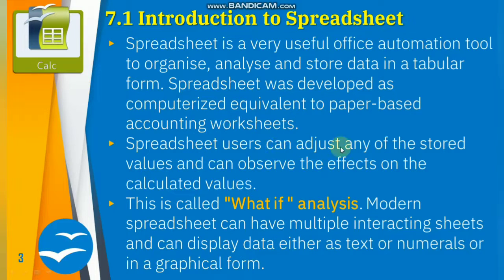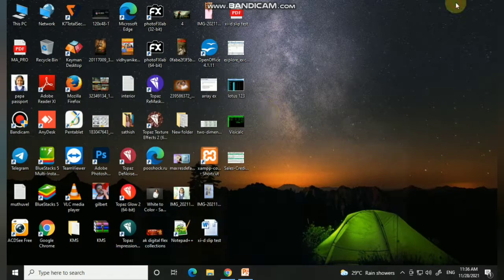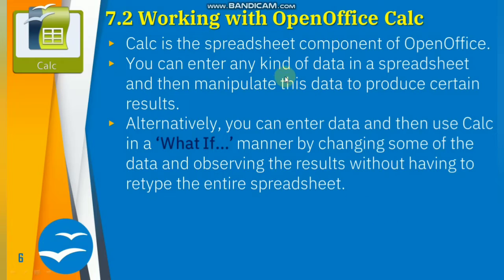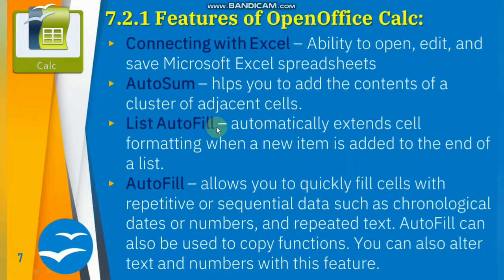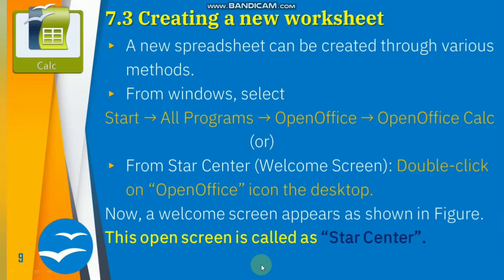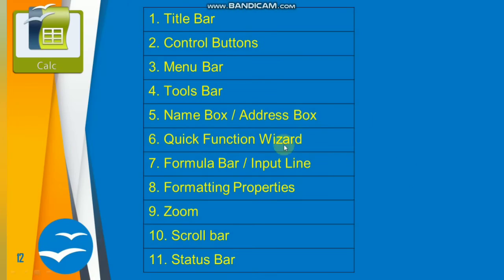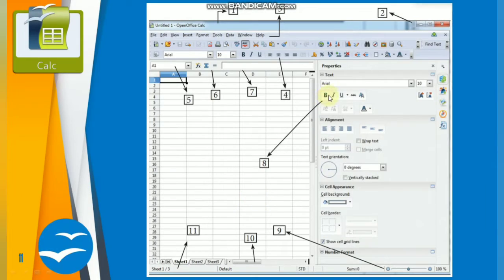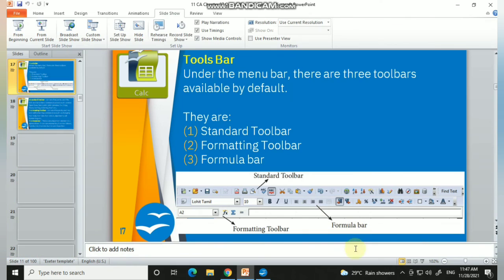XI Computer Application Lesson-7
Working with open office calc- part-1 video